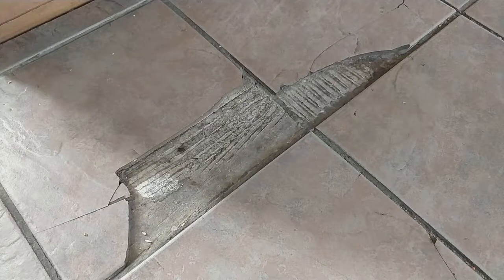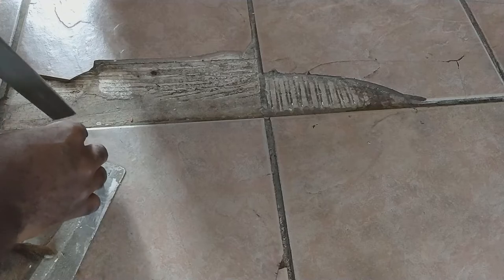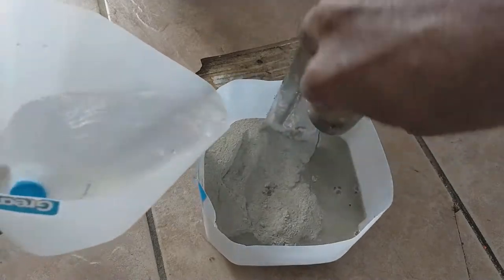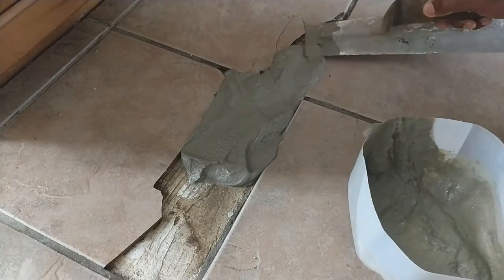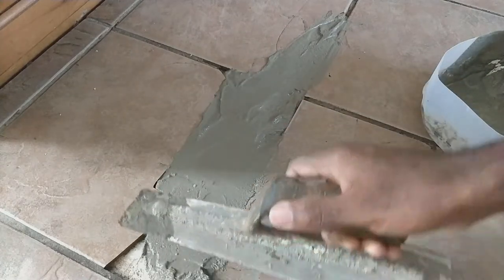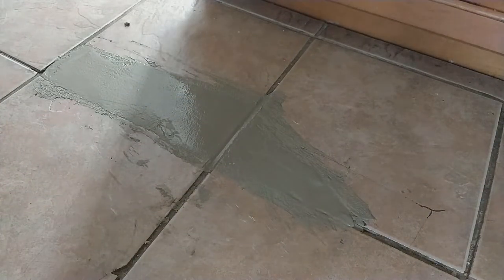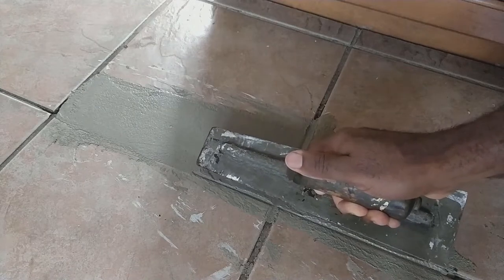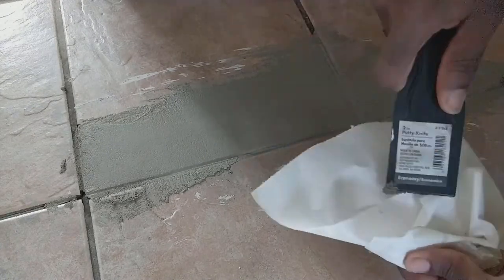quick Temporary Fix For Cracks Tile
Finishing Trowel
Mason Trowel